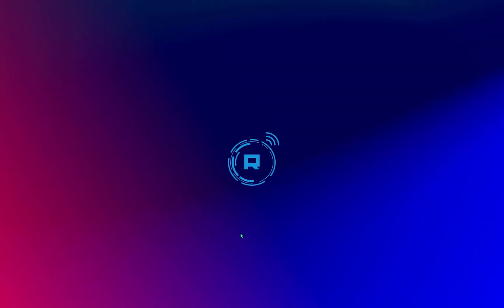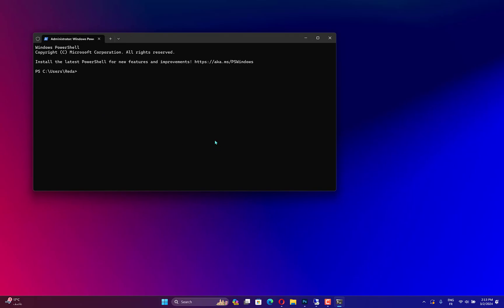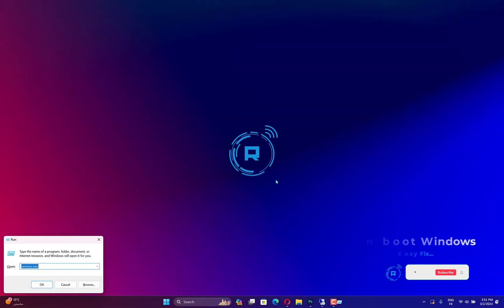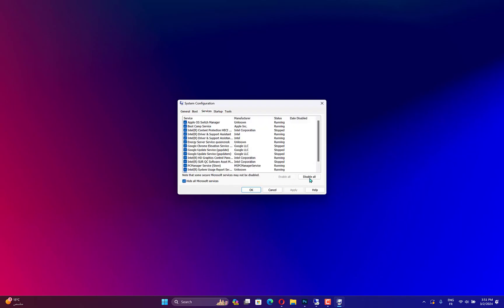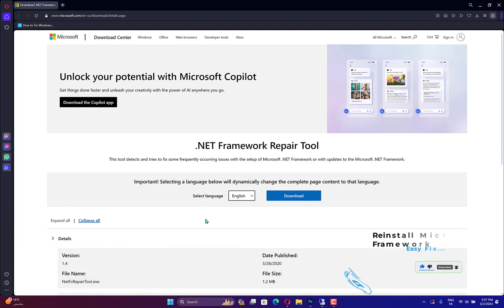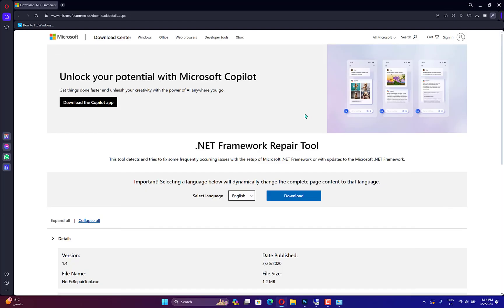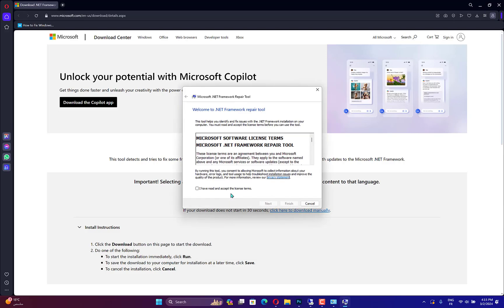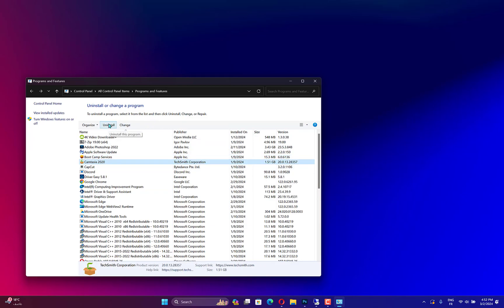Fix Event ID 1000 Application Error on Windows 10/11